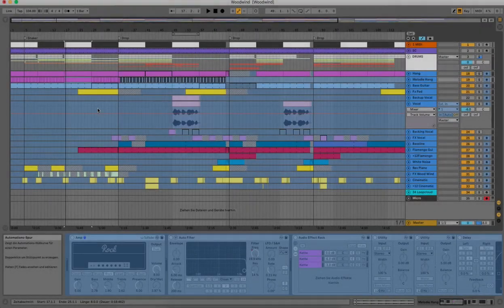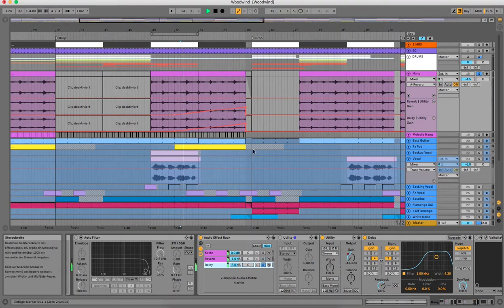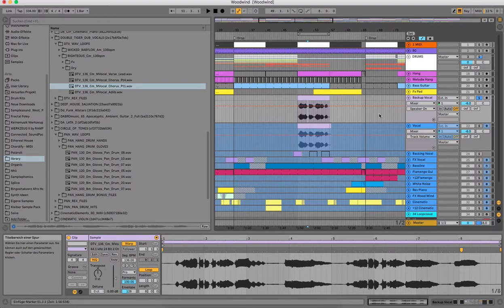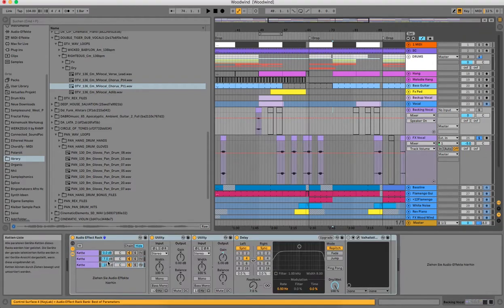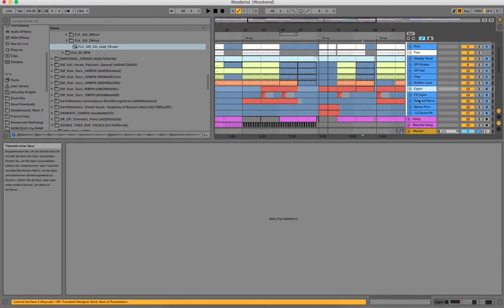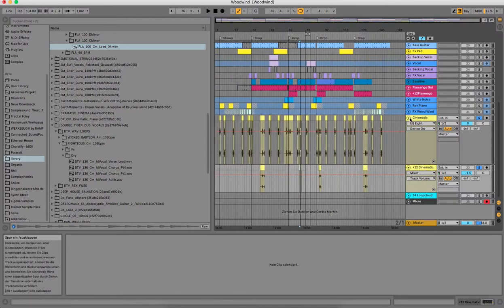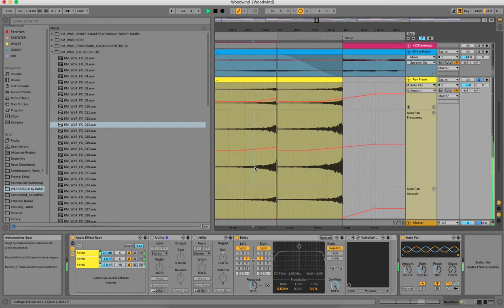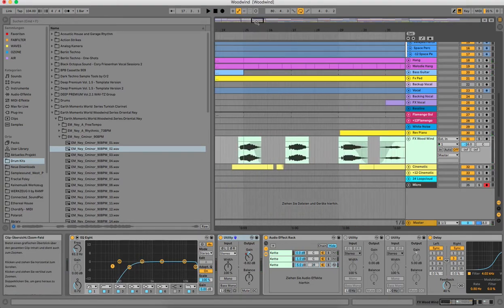Kotori Creative Class feat. Saive - Chapter II - Melodic Elements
This is the second Chapter of our Kotori Creative Class featuring Saive. Step by step, he‘s going to take us through the production process of his track
‘Woodwind’, which was recently released on ‘Chapter 6‘ of our compilation series.

The series is split in 4 Chapters:

Chapter I - The Drums
Chapter II - Melodic Elements
Chapter III - Arrangement
Chapter IV - Mixdown

Let’s dive into every single element that makes your body move and your mind wonder.